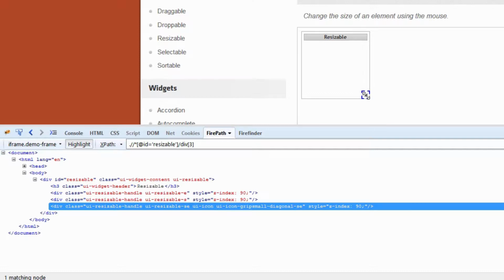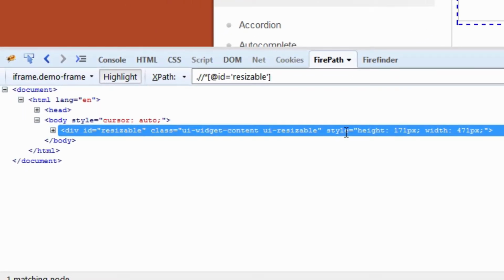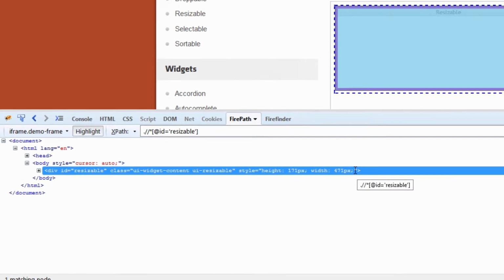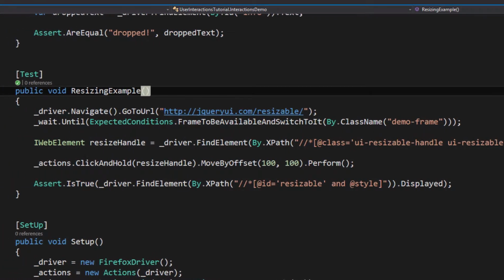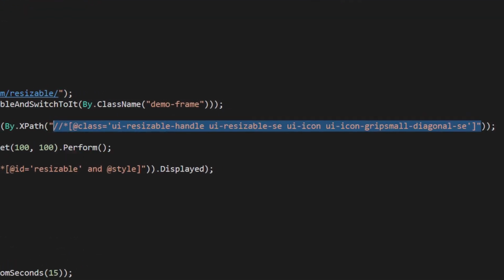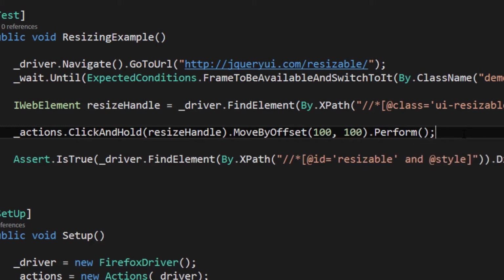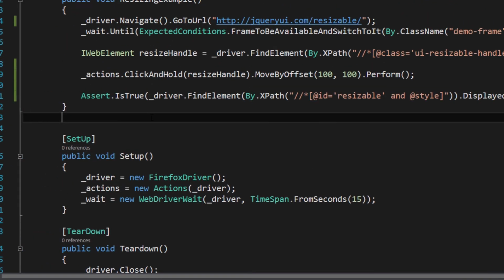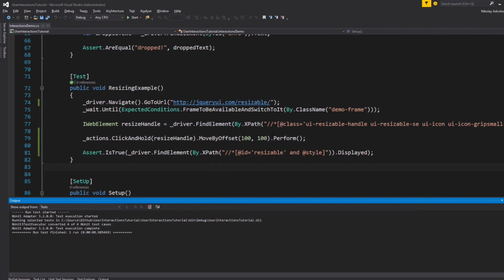Selenium Tutorial: User Interactions - How to do a resize action (Updated May 2018)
In this video, we are going to learn how to do a resize action in this user interactions in Selenium webdriver course.